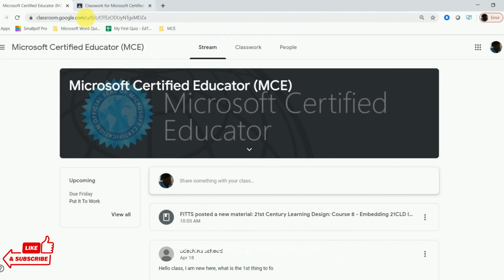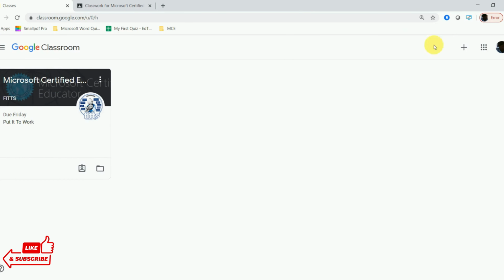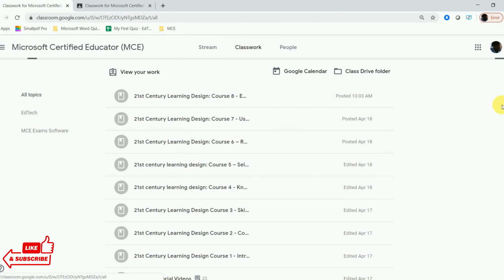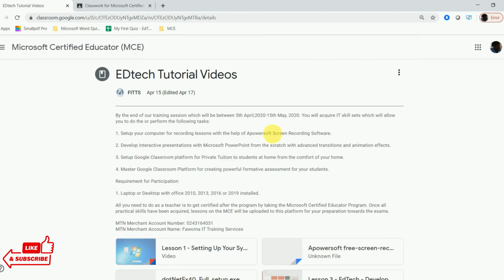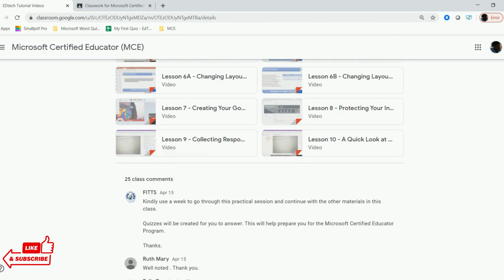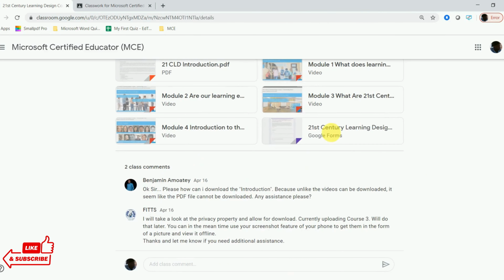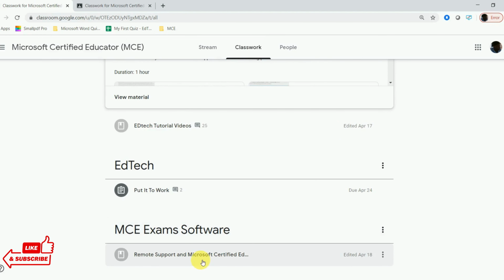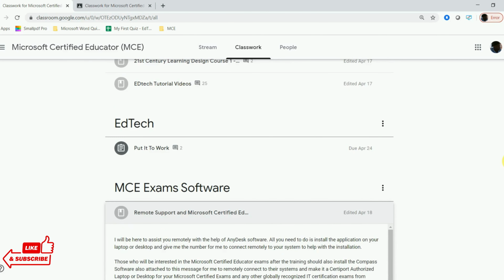How to Navigate Google Classroom | Microsoft Certified Educator Free Training Program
Welcome to our step-by-step guide on navigating Google Classroom for the Microsoft Certified Educator (MCE) program!

This video will show you how to:
✅ Access course materials and assignments
✅ Participate in discussions and share ideas with other educators
✅ Track your progress and stay organised throughout the course

🎓 About the Program:
We are offering free training for educators on the Microsoft Certified Educator course.

📅 Orientation Meeting: 22nd November 2025
📍 Platform: Google Classroom (link shared upon registration)

👉 To join the program: Send a message to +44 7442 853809 to get your Google Classroom code and orientation link.

Enhance your teaching skills, connect with other educators, and earn your Microsoft Certified Educator certificate! 🌱